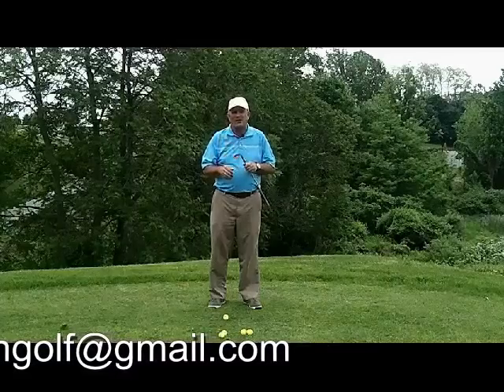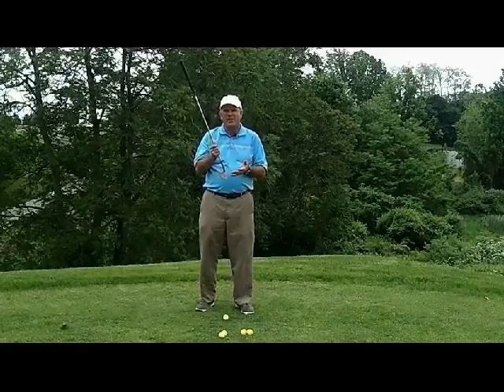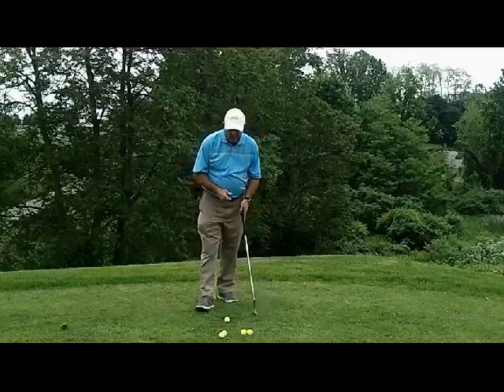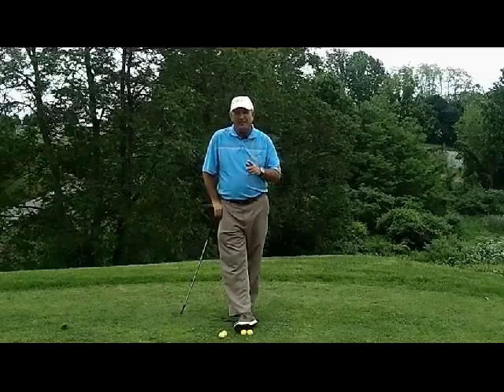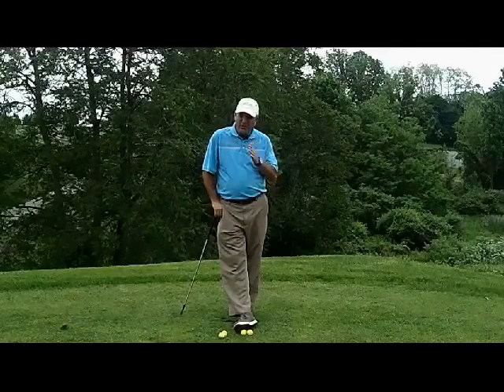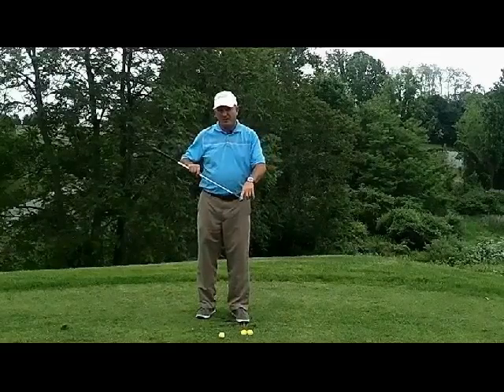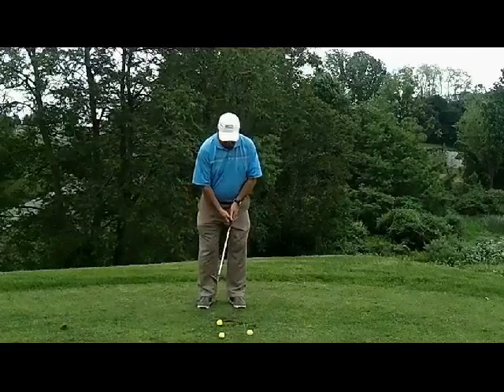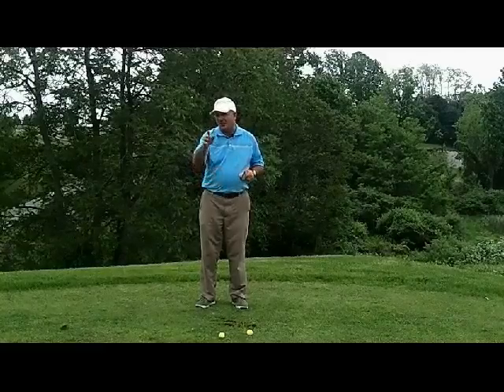A question from Colorado on wedges!Golf, Body Friendly Golf Swing, Vertical Golf Swing!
Dave Seeman, PGA addresses using a vertical, Body Friendly golf swing with your wedges.